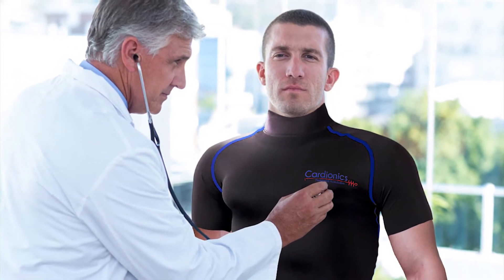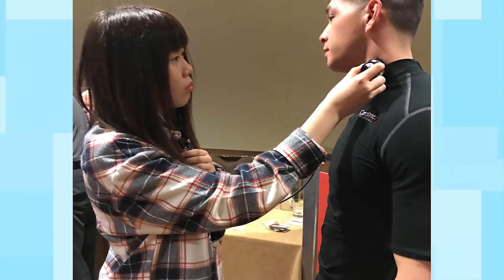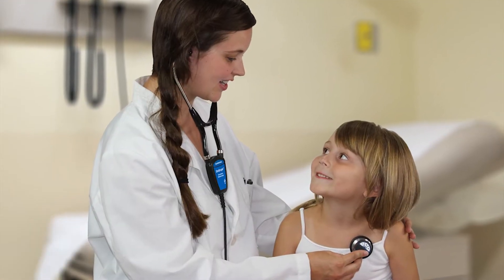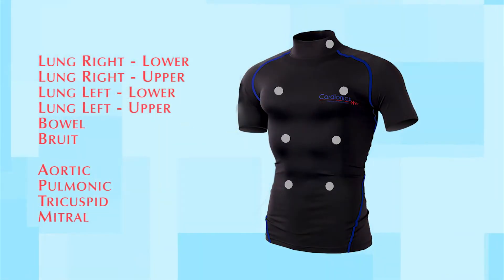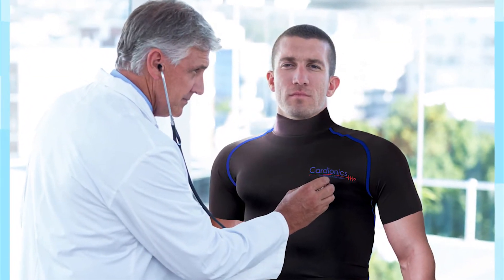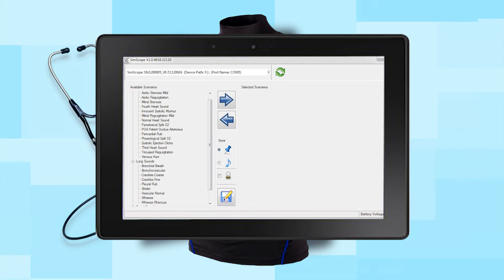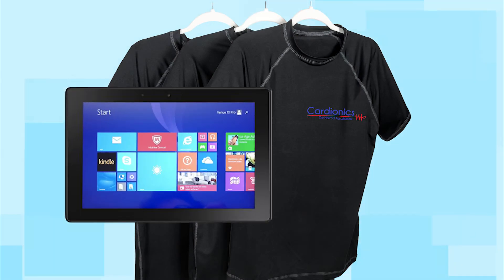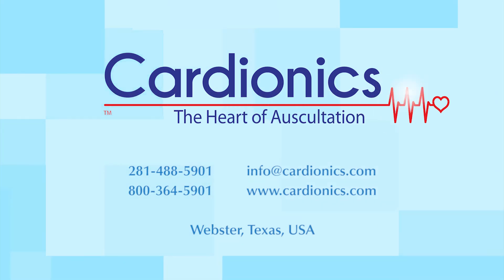SimShirt System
The SimShirt is a garment worn by a Standardized Patient (SP) for simulating physiological conditions to test students and examine their diagnostic and procedural skills. SimShirt provides a second choice to wearing the RFID sensor tags required by the SimScope. Instead of wearing individual RFID sensor tags adhered to bare skin, the tags are integrated inside the SimShirt.